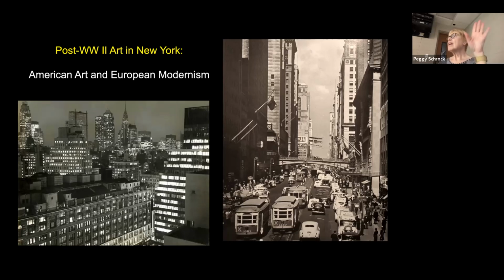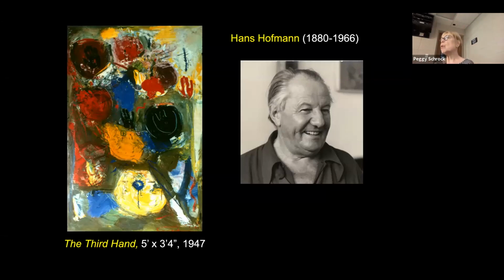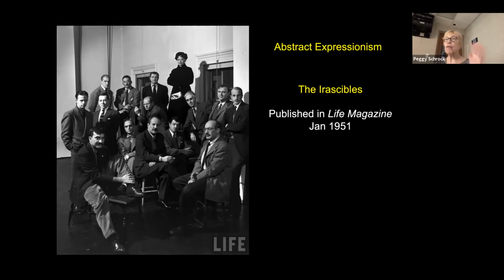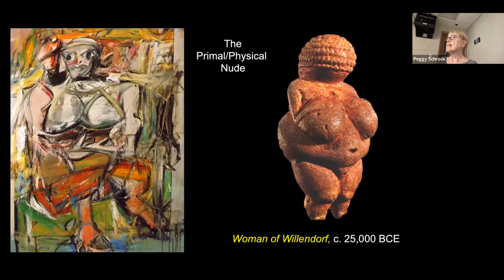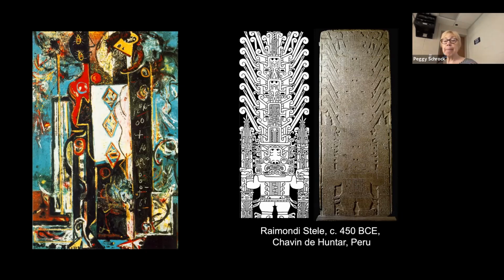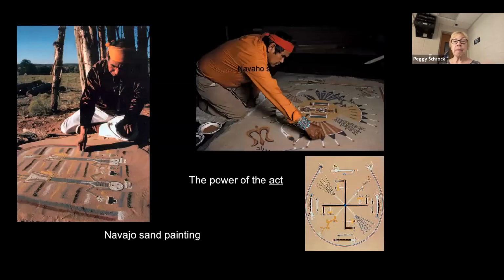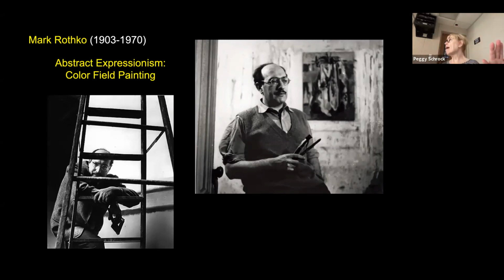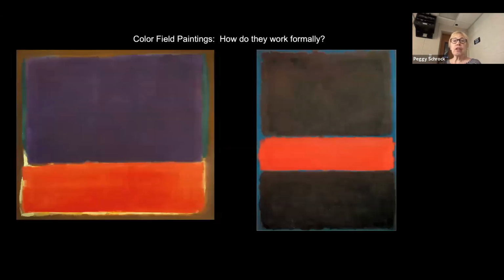AIC May 13, 2022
In this class we will take a deep dive into the works and minds of certain artists and groups who defined Modernism at its height.  This class will take us through the Americanization of European Modernism up to the birth of Postmodern art.  The period covered is roughly 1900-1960.